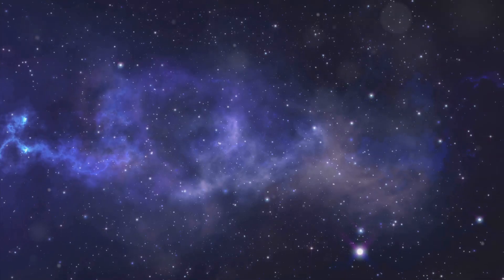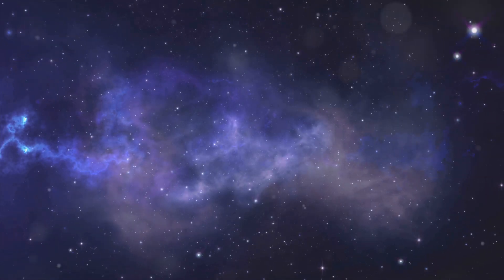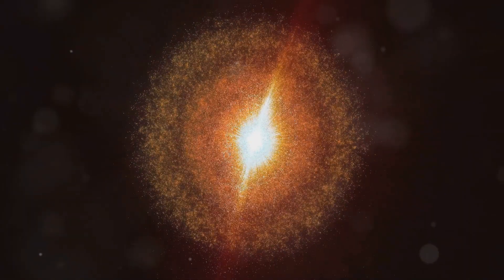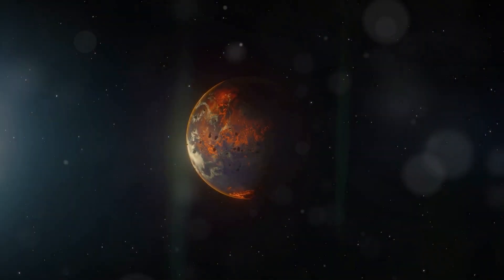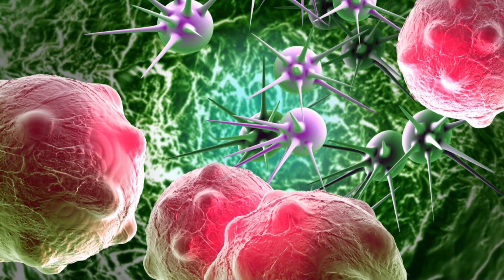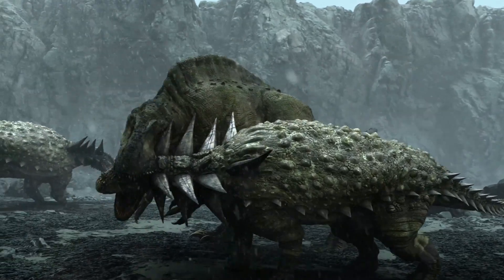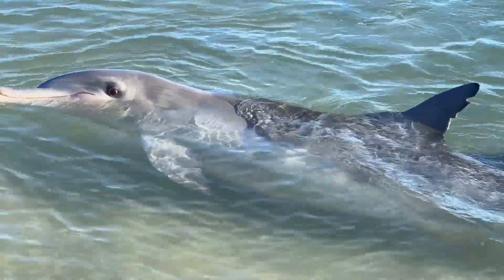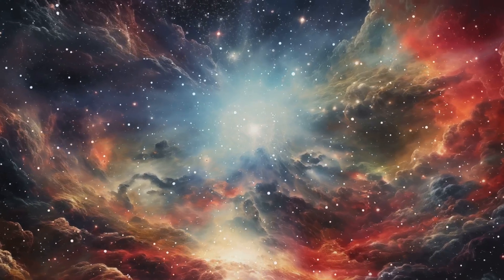13.8 Billion Years Explained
Get ready for an epic journey through 13.8 billion years of history. From the Big Bang to the formation of Earth, the rise of life, and beyond—this video breaks down the incredible events that shaped the universe as we know it.